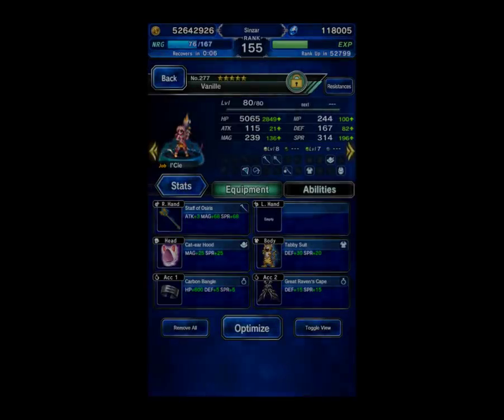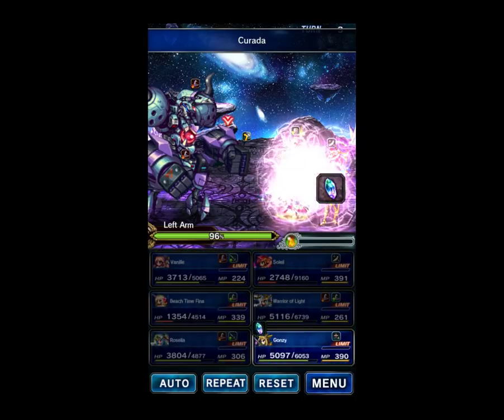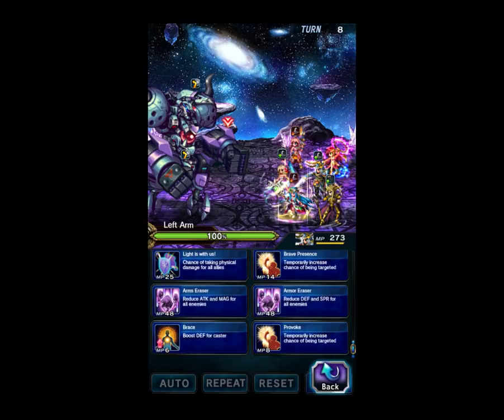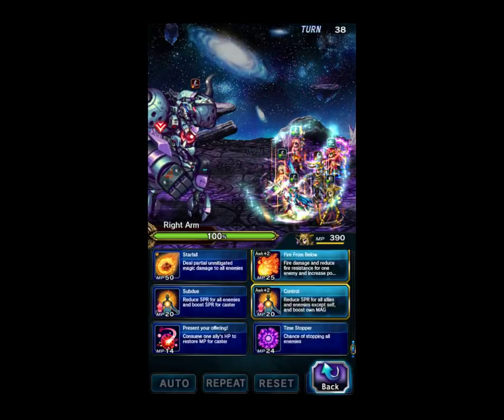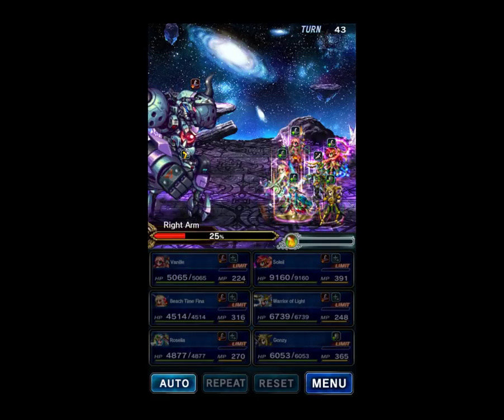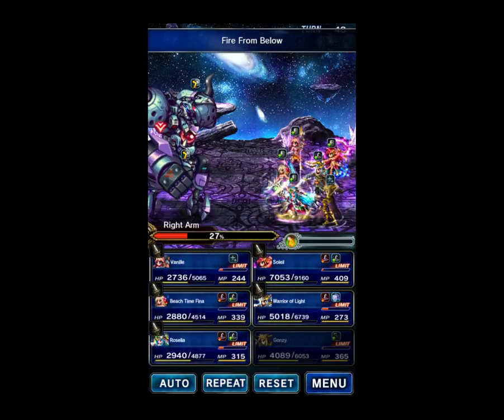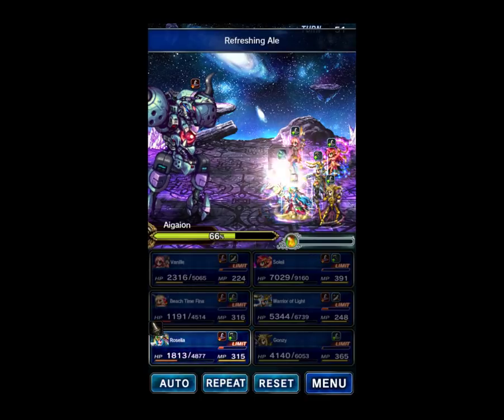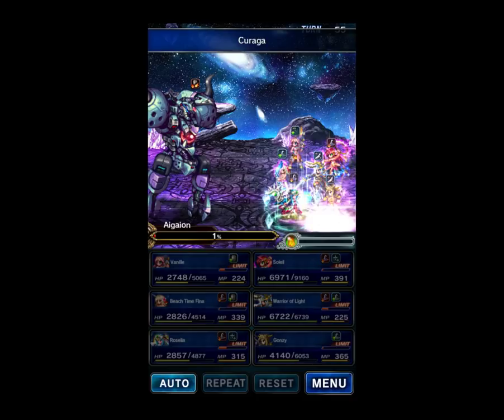FFBE: Machina of Destruction, Budget Clear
Example of how to clear Aigon with a zero rainbow, zero TMR team using a friend's Emperor (enhanced) to deal the damage. Hope this helps!